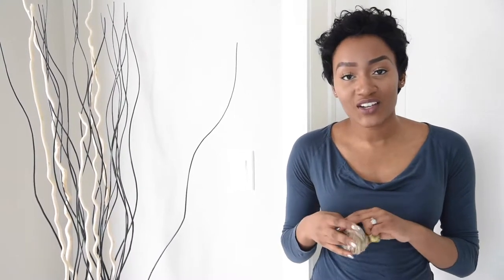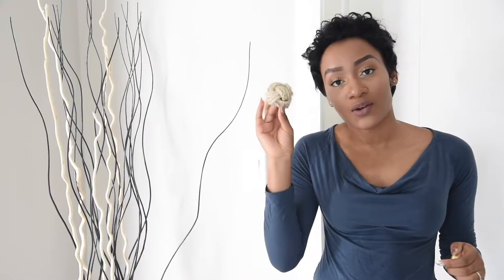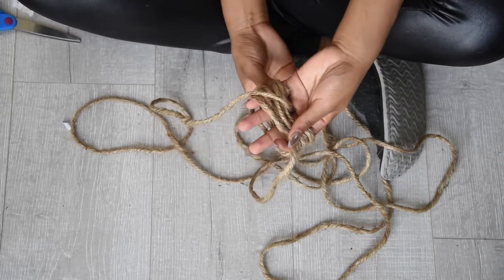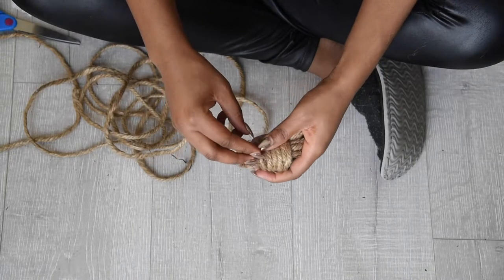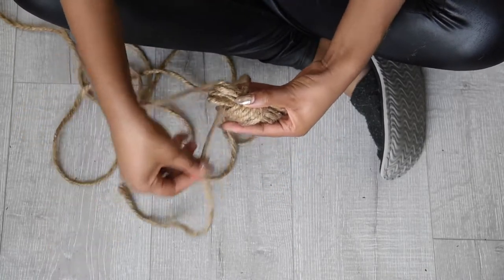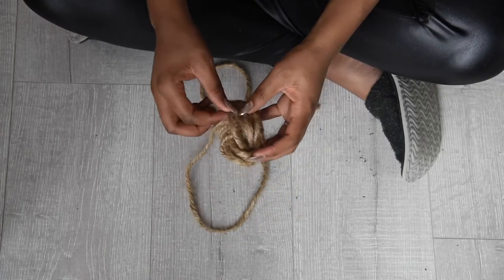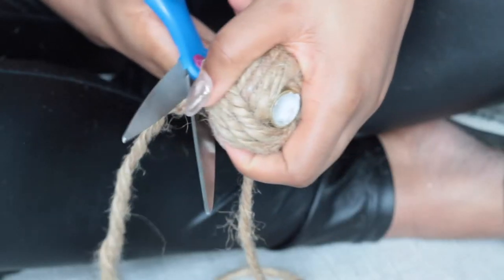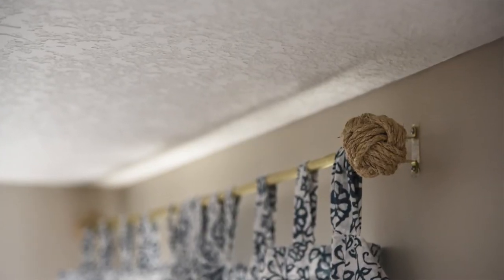Pottery Barn Hack | DIY Nautical curtain rod ends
THUMBS UP FOR THIS EASY DIY!!!

I saw these in Pottery Barn and couldn't wait to hack them, I hope you're inspired to make your own!

Love,
Gracia

 ..:: SOCIALS ::..

..:: EQUIPMENT ::..

THE CAMERA AND LENSE I USE
EDITING SOFWARE::
LAPTOP::